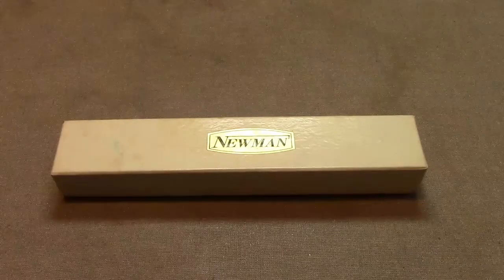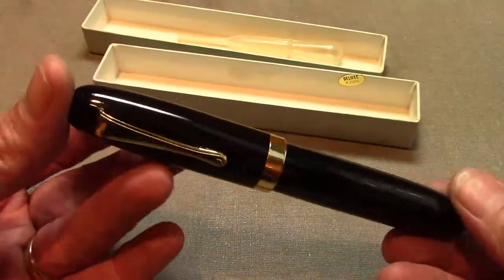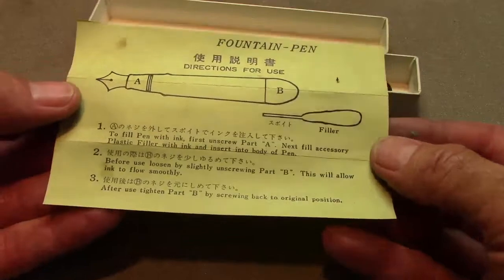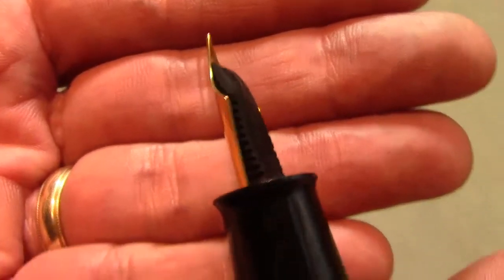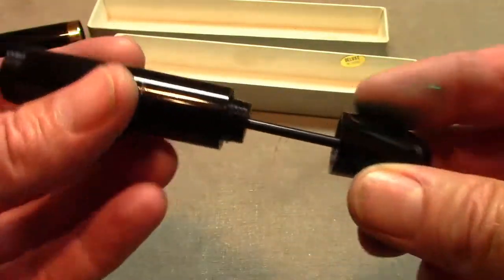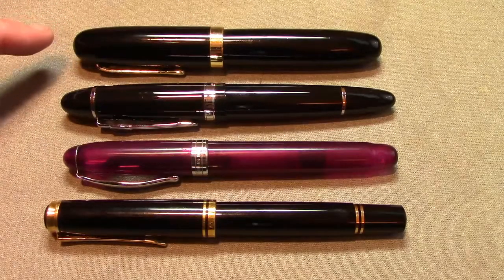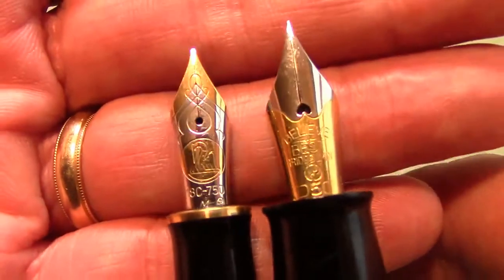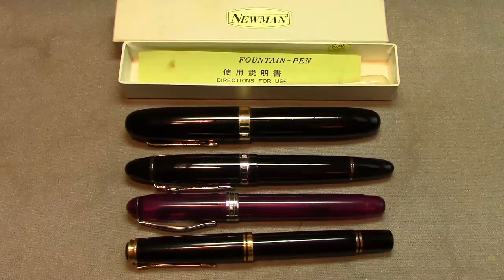Newman Fountain Pen very large eye dropper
A unique pen from my collection.  Well made and BIG.  Any one know anything about it?  Probably Japanese.  From the 60 or 70's?